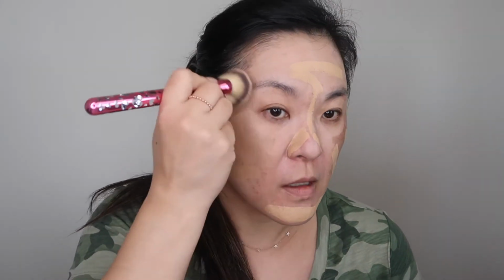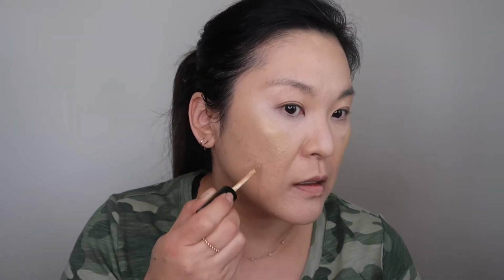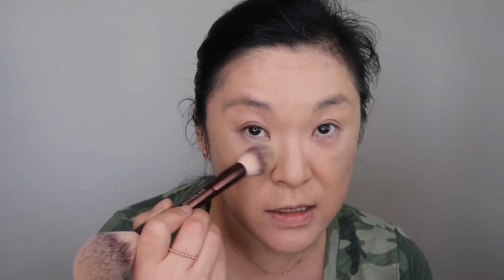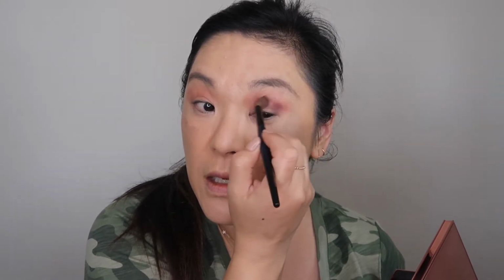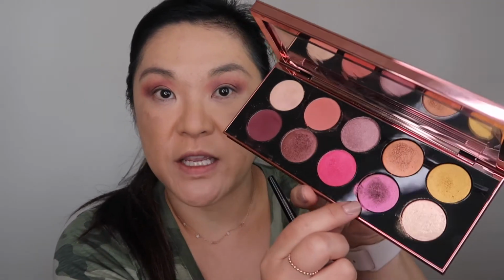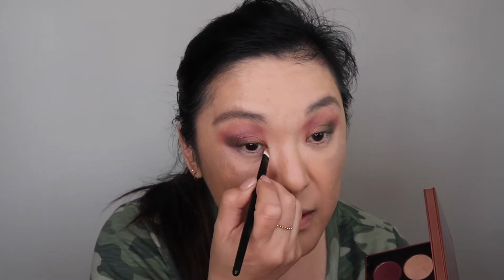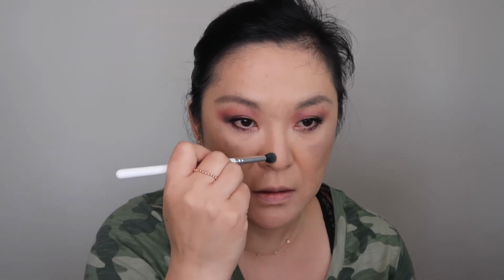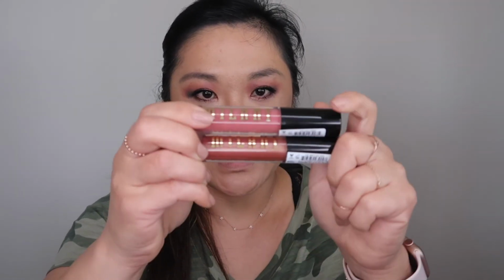sephora haul | first impressions | hourglass, pat mcgrath & milani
i've got a small sephora haul today. it's getting the correct colors of a couple of items that i purchased during the sephora VIB spring sale. i'm giving you my first impressions here. enjoy!